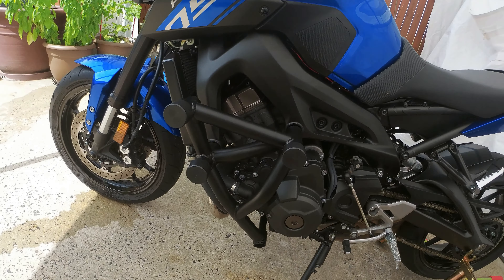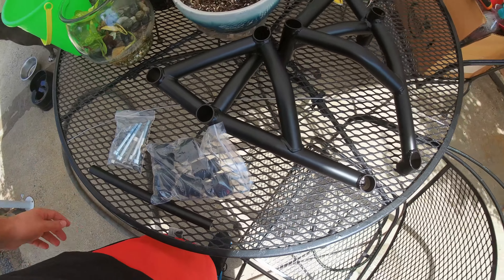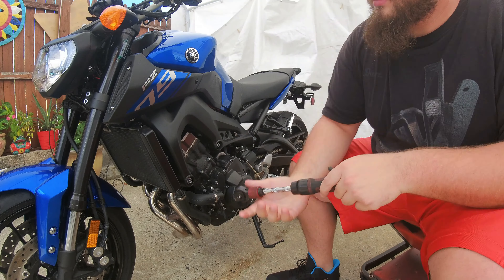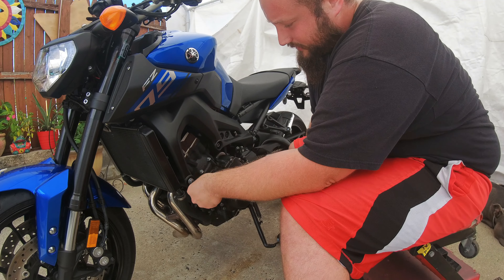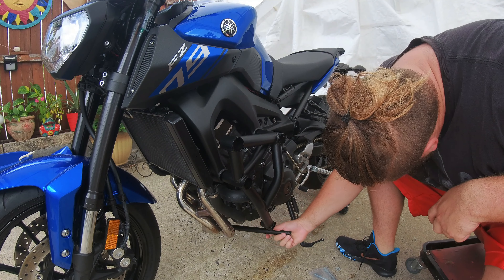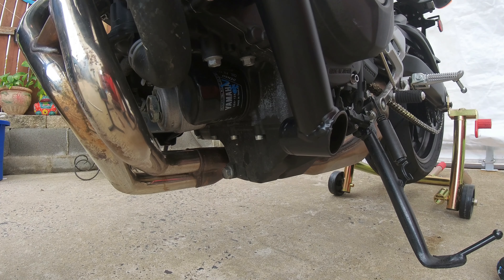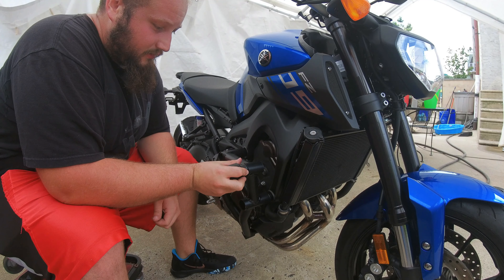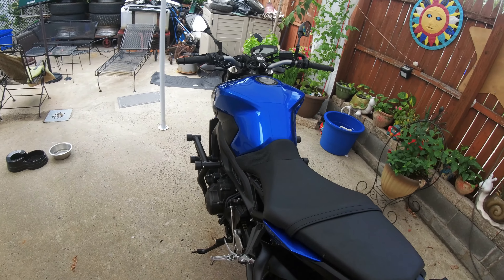2016 Yamaha FZ 09 Crash Cage Install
I hope y'all enjoy the video! i think the cage looks good on the bike and everything fit together no issues which was great!
Here is the link to the cage